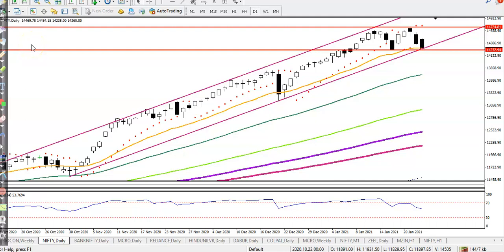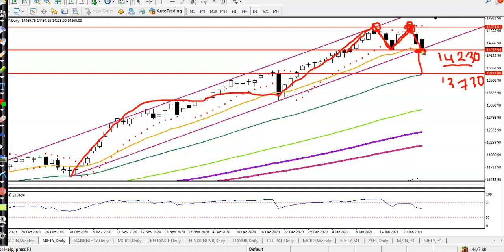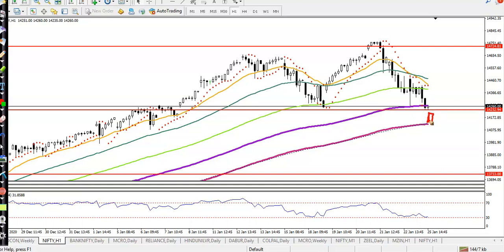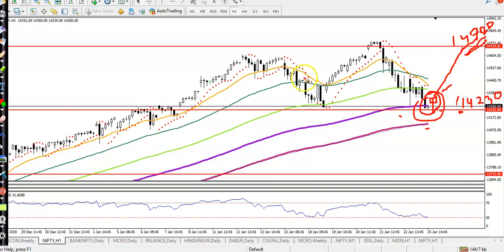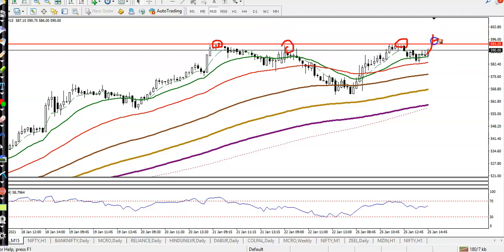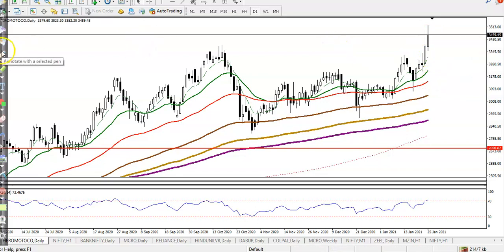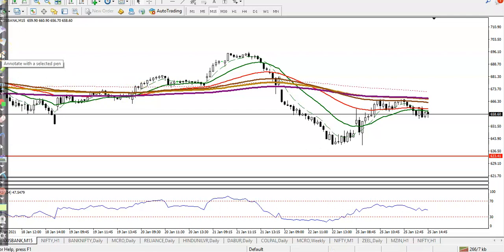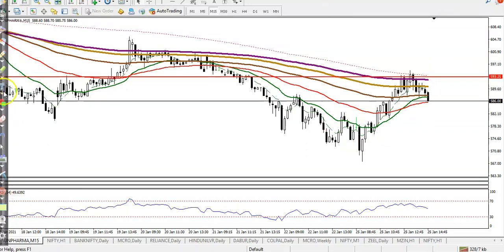Top stock analysis | Nifty 50 | Alice blue | 27 01 2021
Technical Analysis Of Top Stock | Alice blue | 27, January 2021